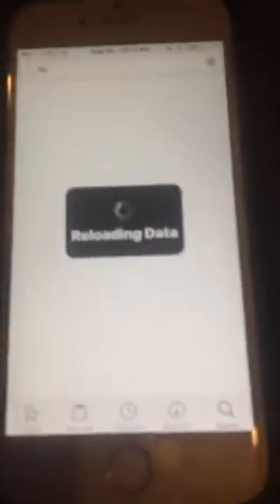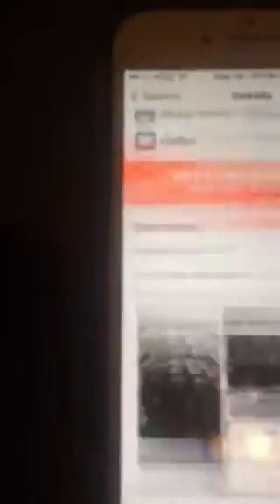How to fix safari reloading web pages iOS 9.3.2-9.3.3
The fact r